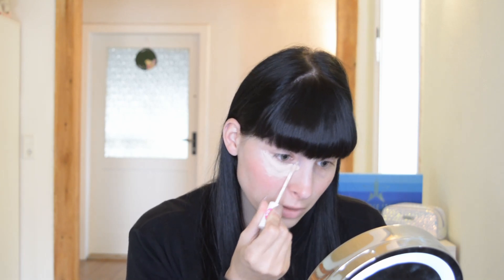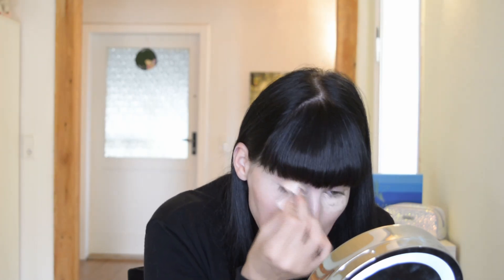How I would do my GLAM make up in my 20's...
OMG. I do not even know what to say. It was so much fun doing this video and I hope you also have fun while watching it!

Please let me know down in the comments below what you think of it and if there is anything you want to see me doing in the next video :D